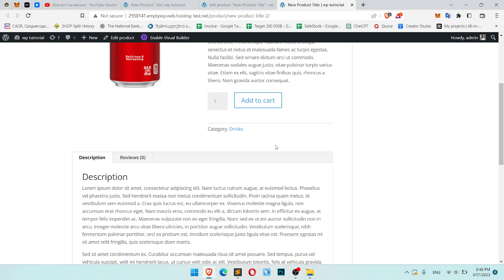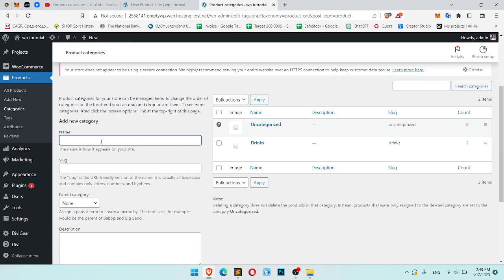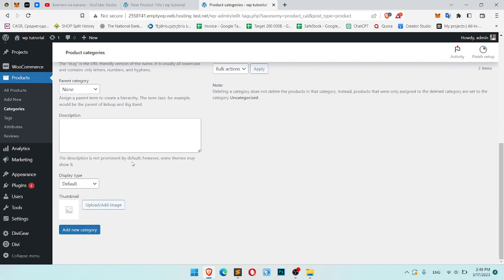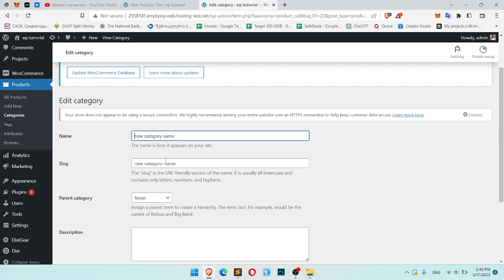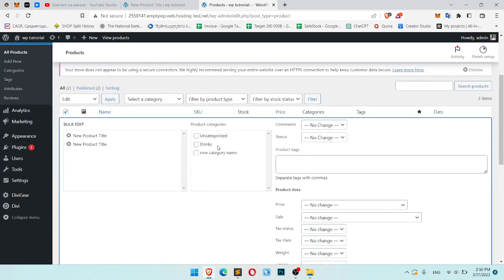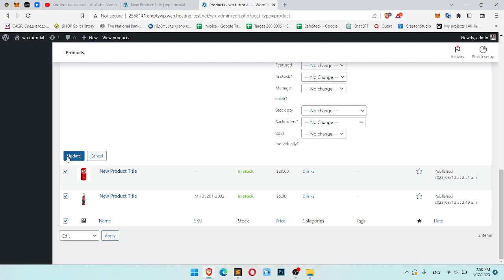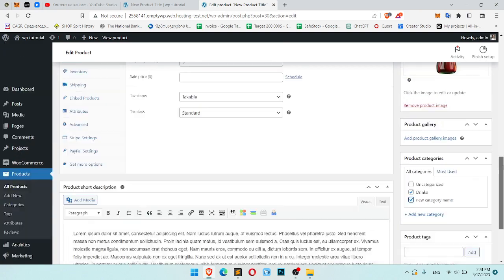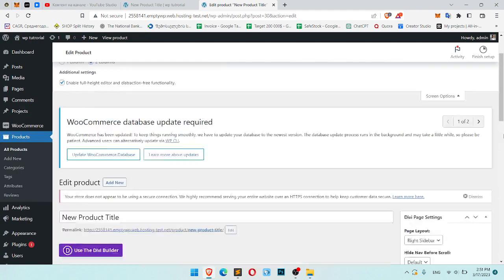Categorizing Your Products with WooCommerce: A Beginner's Tutorial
In this beginner's guide, we'll show you how to create and manage categories in WooCommerce. Categories are a great way to organize your products and make it easier for your customers to navigate your store. Whether you're new to e-commerce or want to improve your existing store, this tutorial will guide you through the process of creating categories, assigning products to them, and customizing your category pages. We'll cover everything from creating parent and child categories to adding images and descriptions, so you can create a well-organized and user-friendly online store.

BTC address
bc1qahz3z33pryhj2033nnmslj8sgappdwf3mtjltr

0x8C8062D634bc7744265eA053206f35B72b698581

DOGE address
DGEmkej4D5Rc8sfrJMV2TSK9nW9MdXmUBp

LTC address
ltc1qmhl5n0kea35swcexurgfqqakah3hrcf3n936mv